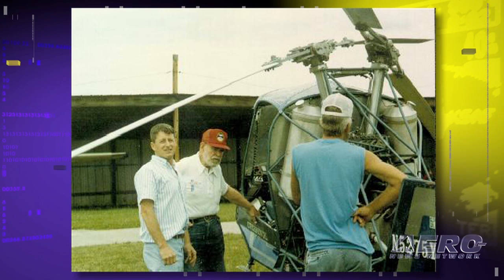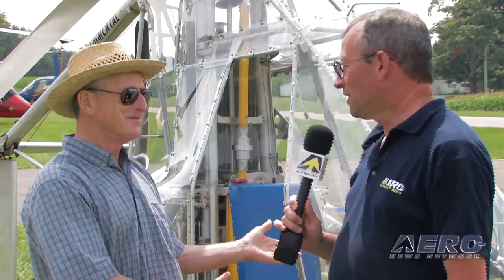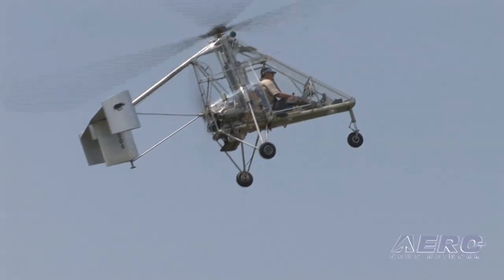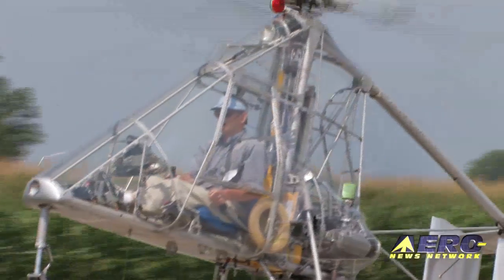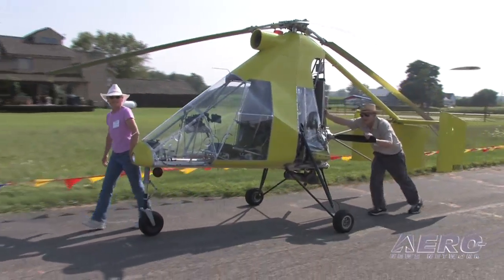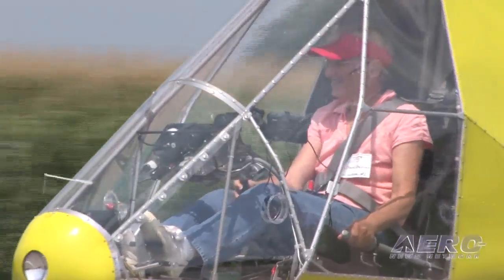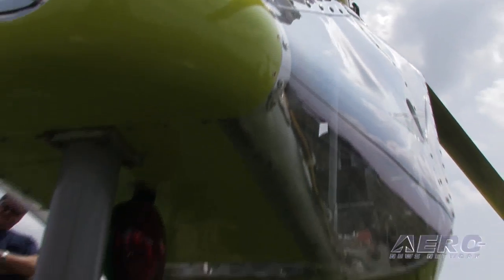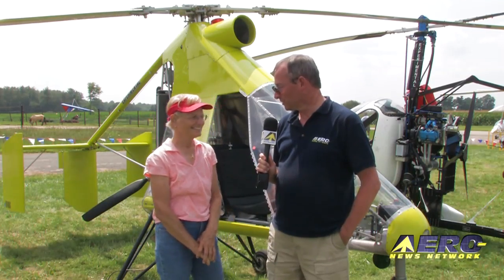Aero-TV: Jump Takeoff Gyros - Dick Degraw's Homemade Masterpieces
Dick Degraw is an aircraft builder whose creations attract serious onlookers. Not many self-taught engineers and machinists branch out from racing and servicing motorcycles to building and flying their own deep-intermeshed, twin rotor helicopters, but that's just one of Dick's novel creations. "Gyrhino," his scratch-built vertical takeoff gyroplane, has a transparent fuselage for ease of inspection, but that also puts everything he's built for the machine in clear view.

At the 2010 Popular Rotorcraft Association convention in Mentone, IN, Dick and his wife, Karol, brought a pair of vertical-takeoff rotorcraft that blur the line between helicopters and gyroplanes. In each machine, partial engine power is fed to the rotor at all times, improving efficiency over a traditional gyroplane, yet not requiring a tail rotor. Both machines will jump, or do vertical takeoffs, using rotor inertia, as Dick and Karol demonstrated several times in startling, synchronized, side-by-side fashion at Mentone.

Aside from the technical achievements, this is a story about two people with unusual life pursuits who were blessed to find each other. Dick and Karol DeGraw talked with Aero TV at Mentone about their common background in motorcycles, their love of flight, and the 1989 contest that resulted in the creation of the original "Gyrhino," Dick's remarkable jump-gyroplane.